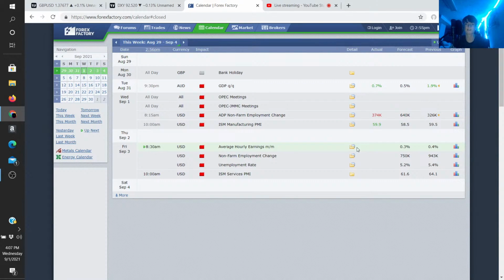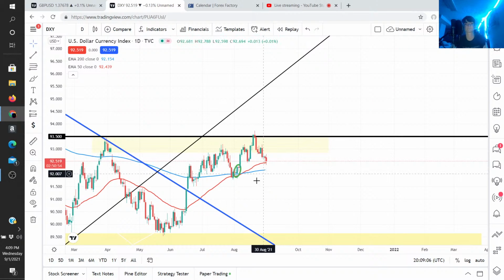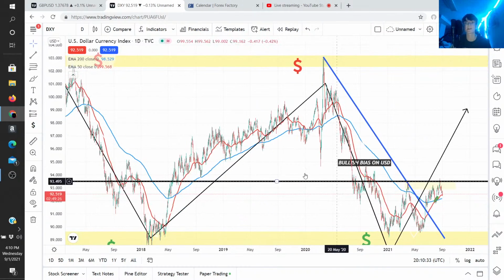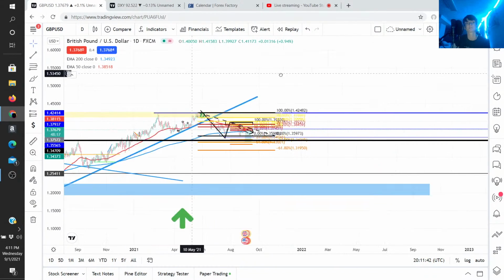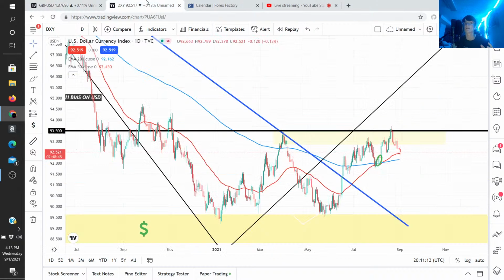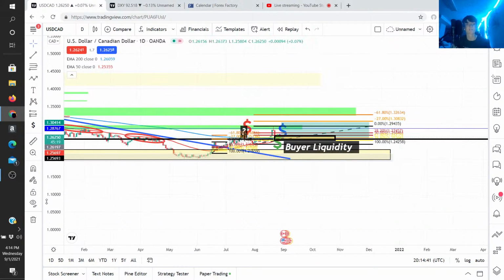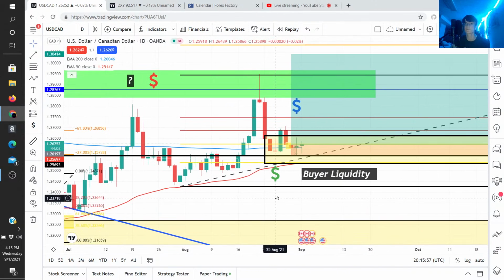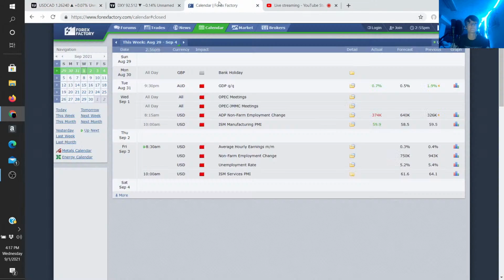LIVE Analysis-Market Update!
In this stream im going over my current positions for GBP/USD and USD/CAD. Generally what I am looking for in the near future!